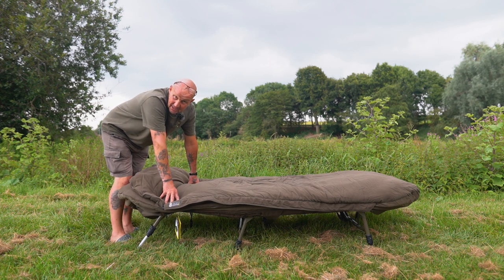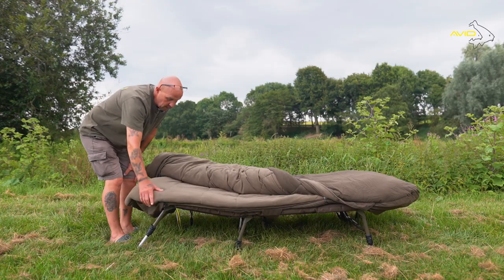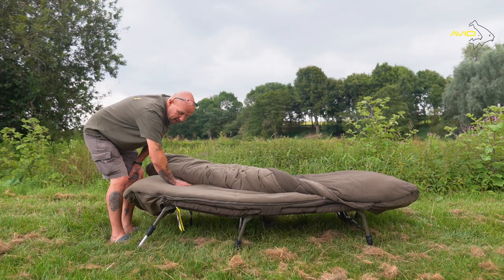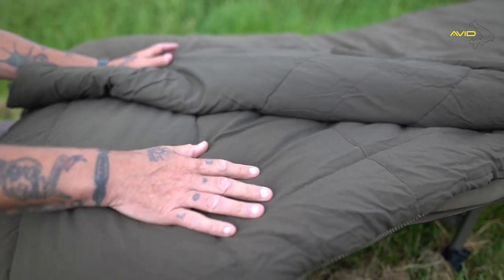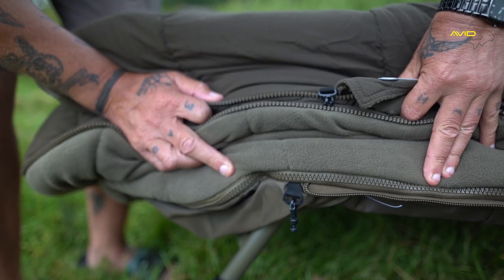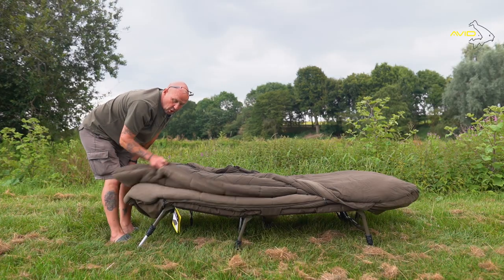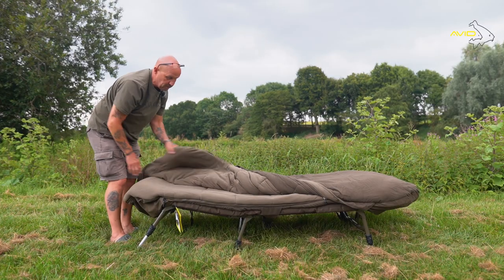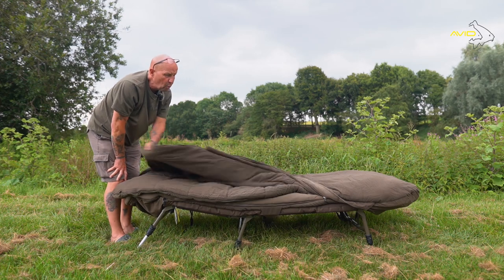Avid Thermafast Sleeping Bags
The Thermafast range of sleeping bags utilises an advanced hollow fibre filling that ensures the bag warms up quickly and efficiently during the colder months, helping to prevent heat loss and aiding to maintain a comfortable body temperature all night long.

The Thermafast 4 features a fleece lined inner top for warmth and comfort, and a soft-touch polyester bottom to allow for ease of movement. Thermafast 5 Comfort Control features the same advanced hollow fibre filling as the 4, but with more grams per square inch for unrivalled warmth.

The Comfort Control modular design gives you numerous options, allowing you to customise all layers to suit the season you are fishing. Two removable, reversible, zip in layers allow the Thermasfast 5 to be transformed from a summer bag into a super-warm 5 season bag. The layers also offer the user the choice of soft fleece or smooth Peachskin lining, making it the ideal bag for year-round use.

The Thermafast 5 Comfort Control is available in standard & XL size and features 10mm heavy duty crash zips, internal pillow pocket in the hood, internal & external draft baffles, elasticated hoods at both ends, security strap in the centre and is supplied in a waterproof stuff sack.

Standard dimensions: 210cm x 90cm (Fits pefectly on Road Trip and standard Benchmark Memory Foam Bed).

Standard bag size: 50cm x 40cm x 40cm

XL dimensions: 220cm x 100cm (Fits perfectly on XL Benchmark Memory Foam Bed).

XL bag size: 50cm x 50cm x 50cm